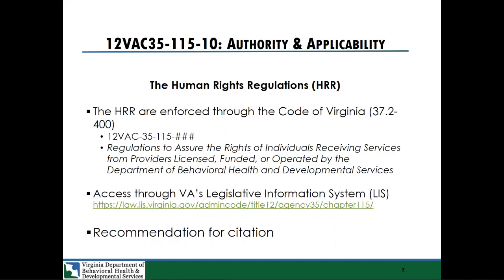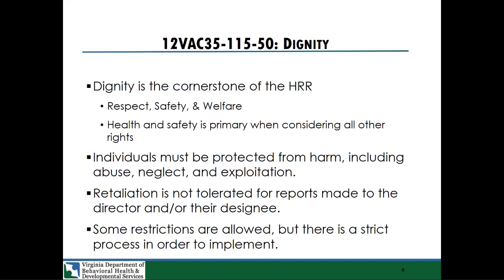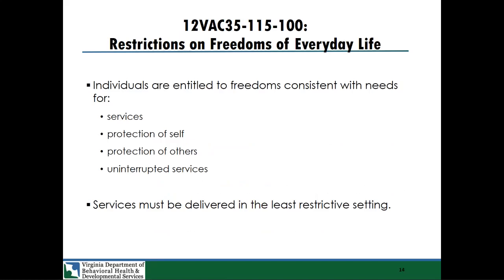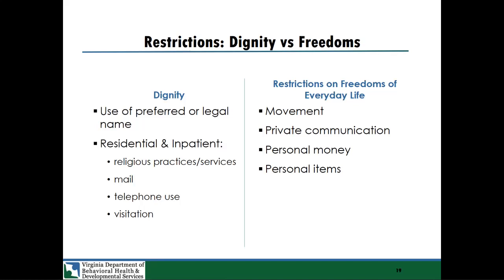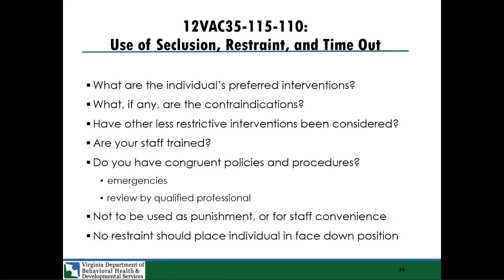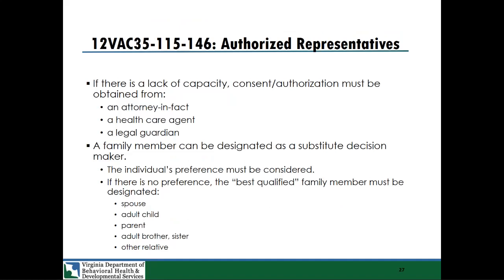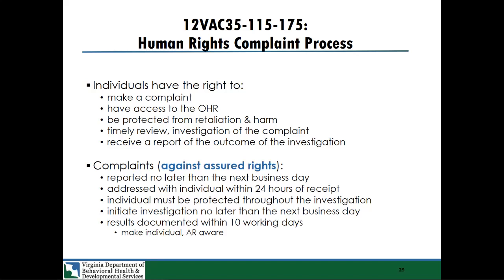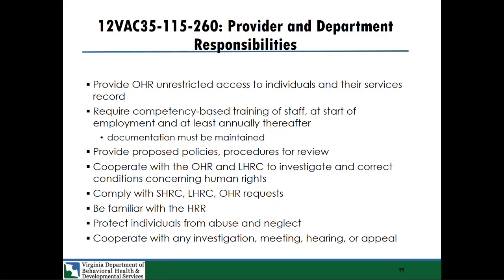The Human Rights Regulations: An Overview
This training is designed to provide the learner an overview of the Human Rights Regulations. Providers will increase their understanding of the Office of Human Rights processes and the responsibilities of the provider as mandated by the Human Rights Regulations.